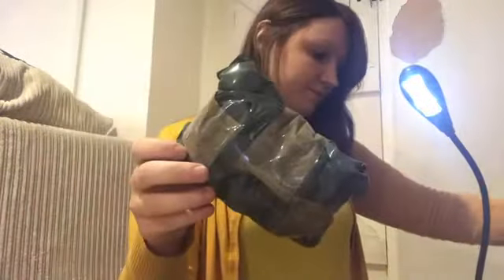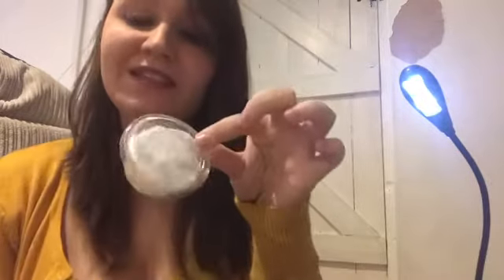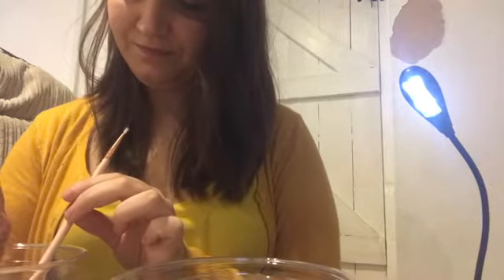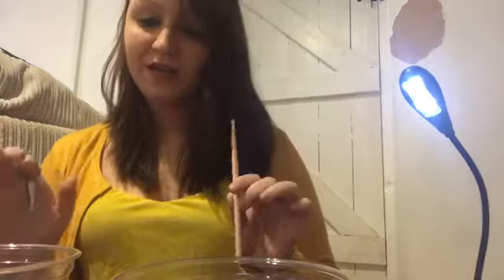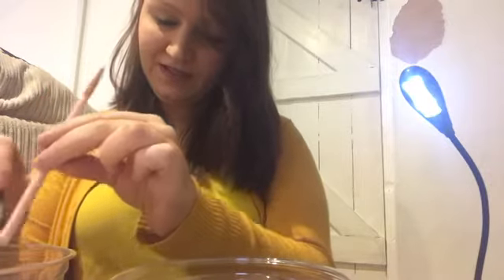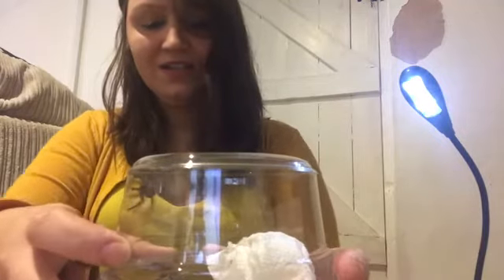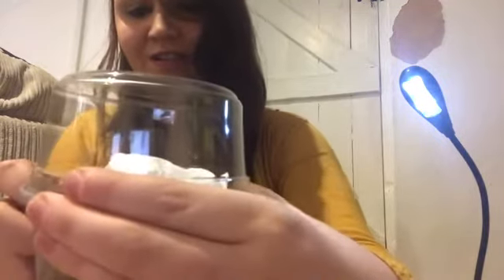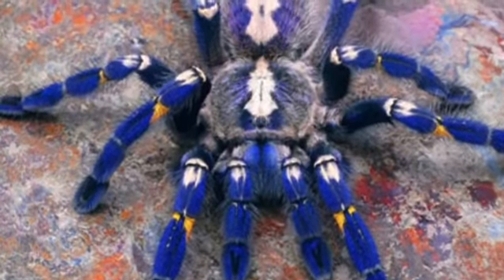P.metallica unboxing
Poecilotheria metallica unboxing